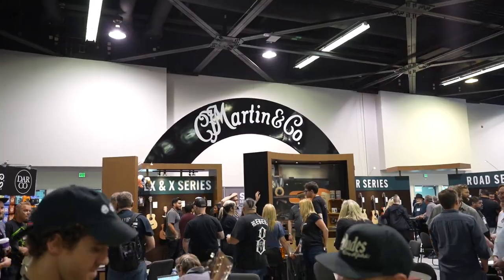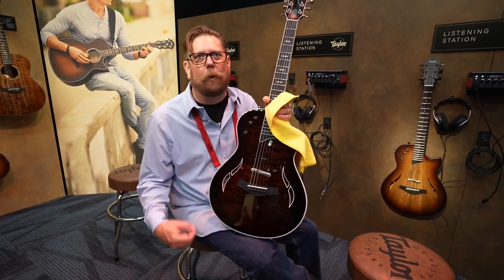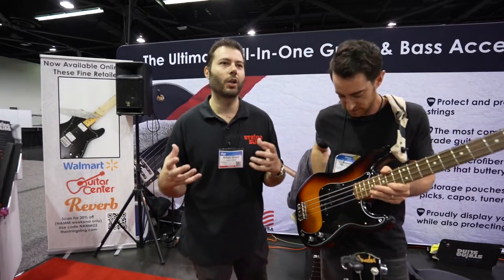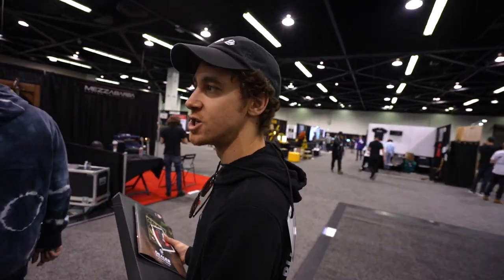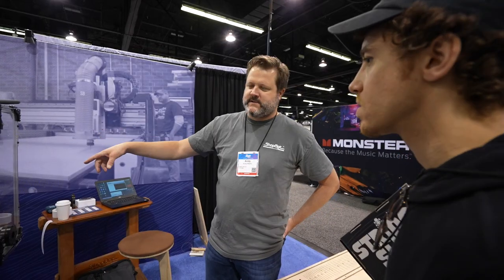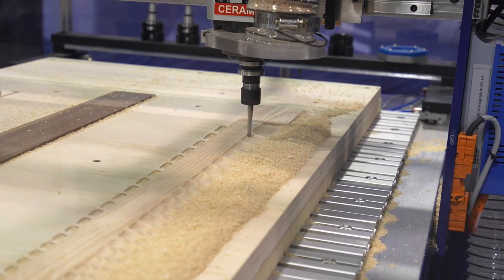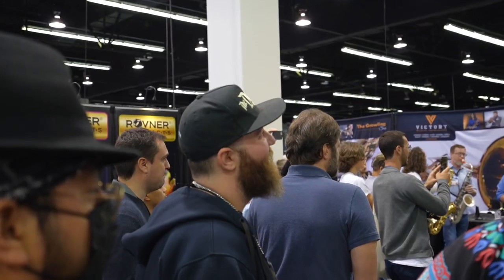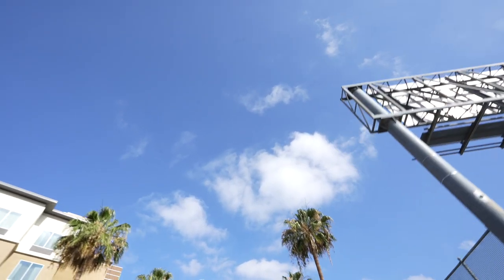A Magical Adventure at NAMM 2022 | Brothers Guitar Shop Vlog #10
Our first trip to Anaheim California for NAMM 2022.
We place some orders, check out some new gear, eat some shroomies, and spend a day cruising LA.